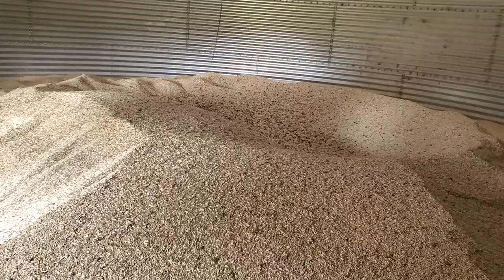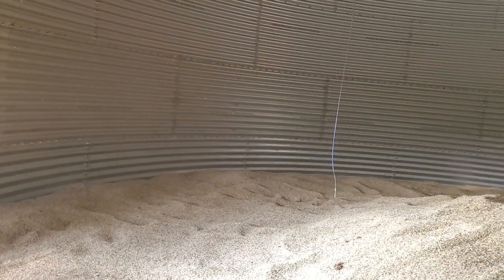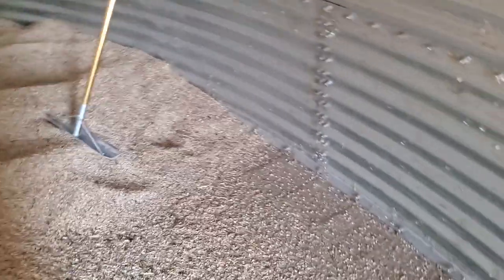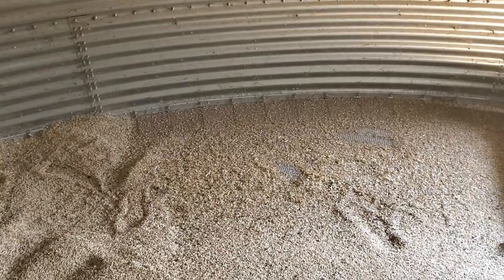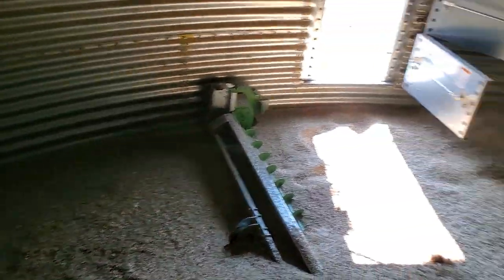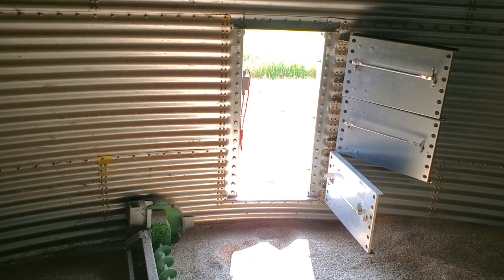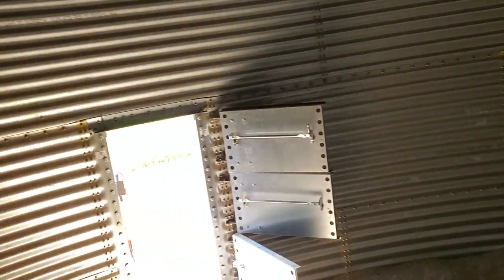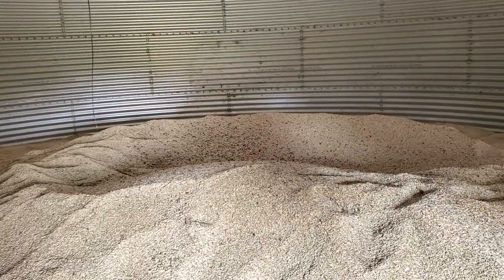Leveling Oats in Grain Bin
I need to cover the outside edges of the floor with grain so I can start up the underfloor fan without blowing up the floor panels. Eventually, as we add more loads, the grain will spill down/out there but I wanted to turn on the bin fan before that happens.